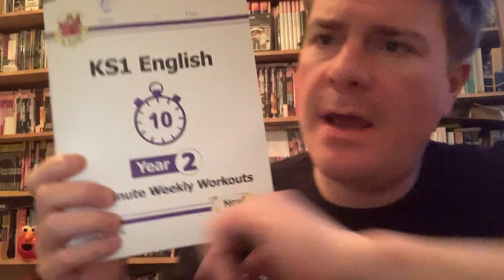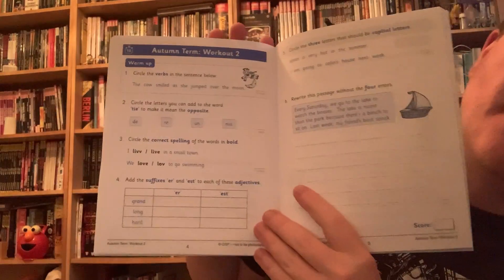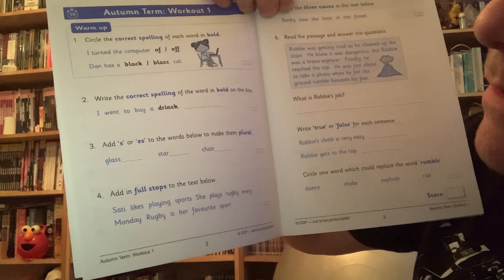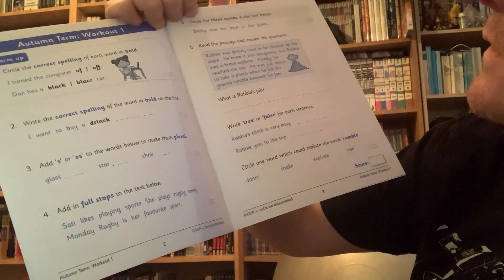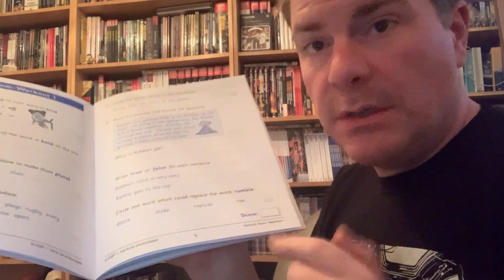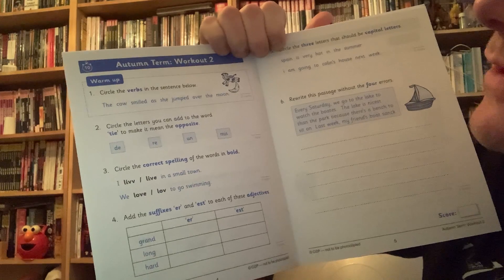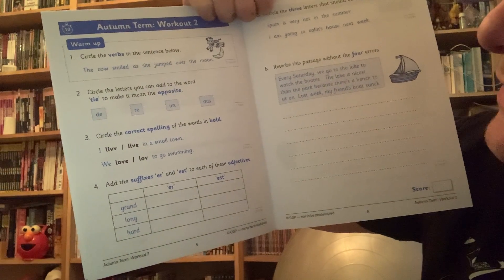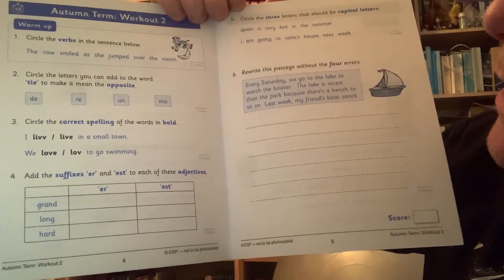English Introduction - Wednesday - Week 6